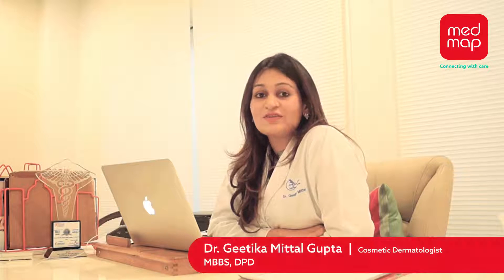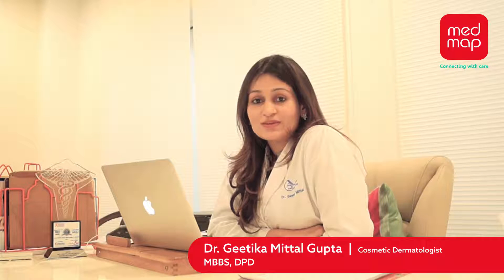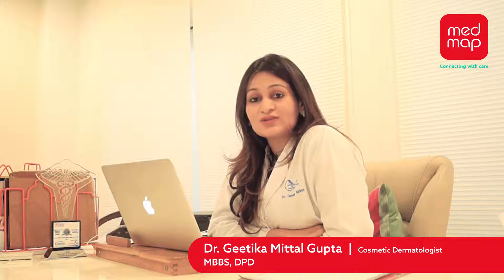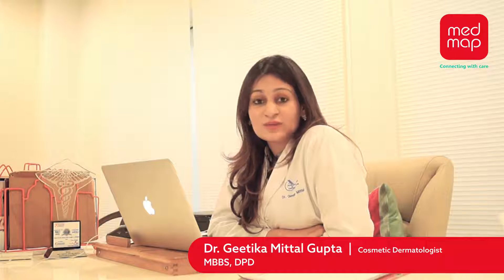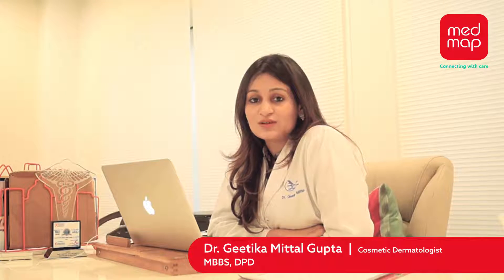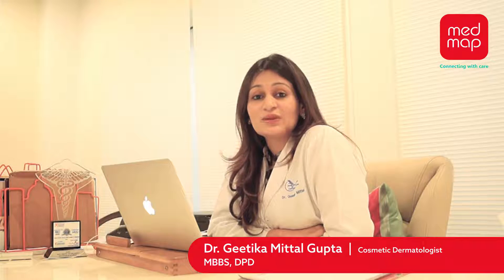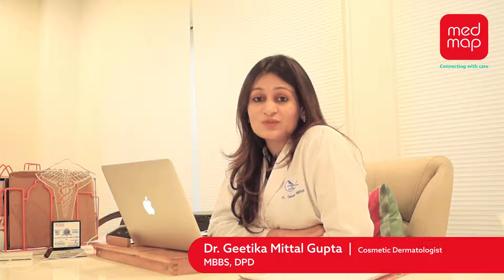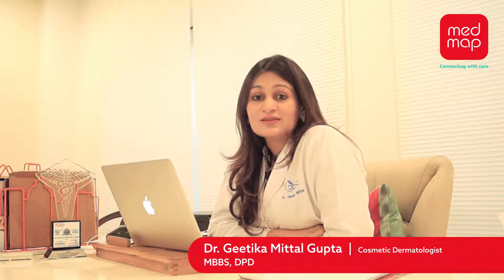Thermage Skin Tightening Treatment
Thermage  is a revolutionary treatment produces Radiofrequency energy to tighten the collagen in the skin,  filling out wrinkles and fine lines. The system targets all three layers of facial skin with the goal of keeping the skin rejuvenated and strong for years.

It is painless, non-invasive, and requires no recovery time, yet offers immediate and consistently excellent results said by Dr.Geetika Mittal, the cosmetic dermatologist dealing with latest FDA approved medical technologies.